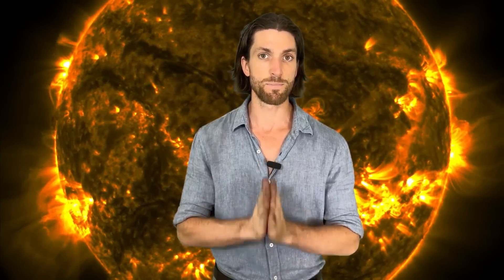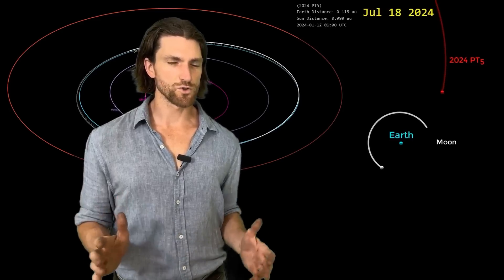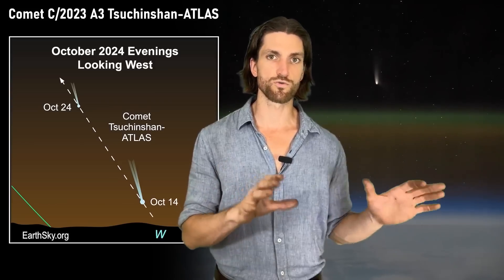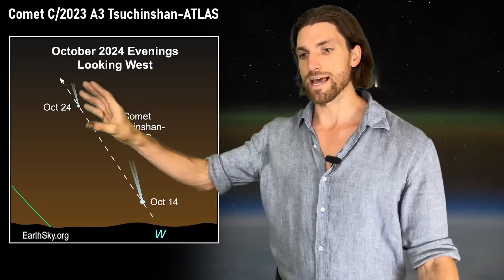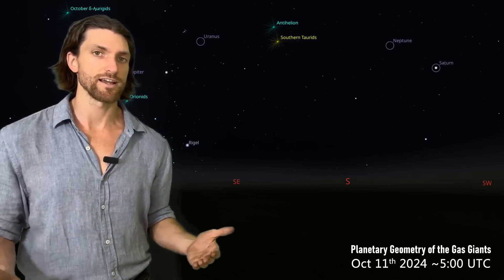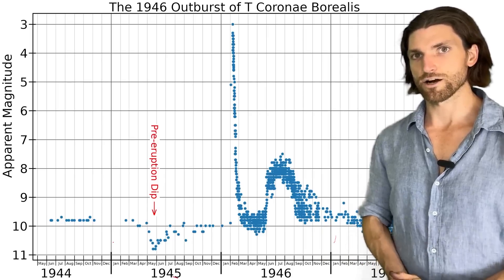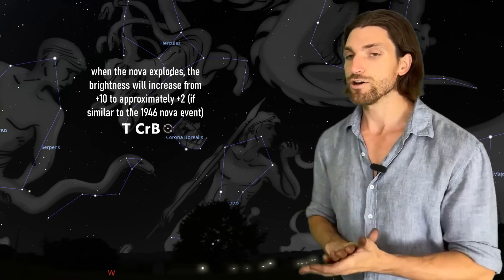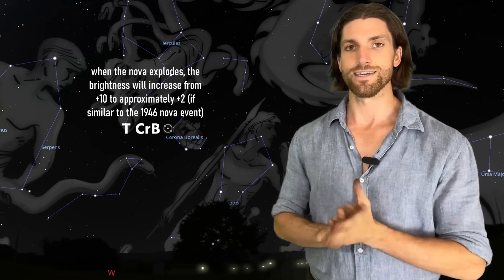The Multiple Strange Astronomical Events of October ☄️ What Could they Mean Together?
Geomagnetic Storms are already going to be supercharged this October due to Solar Maximum and the Russel-McPherron Effect, and during this month Earth also has a second "mini-moon", we'll see a bright comet light up the sky, the gas giants form a rare planetary alignment, and we may even see a nova explosion from 3000 light years away.

Please note that you have to sign up and create an account first, and then the purchase page appears